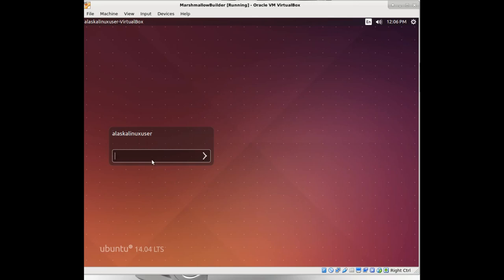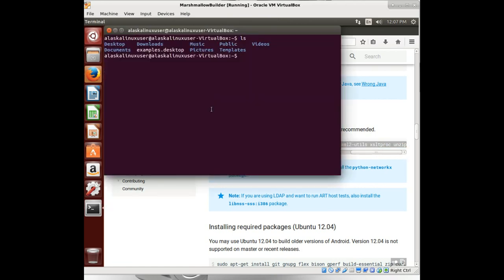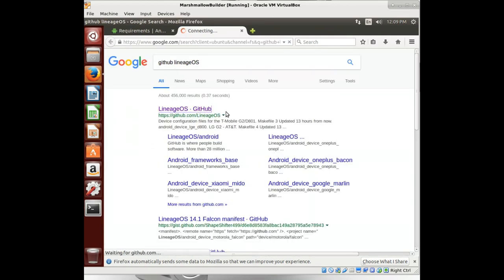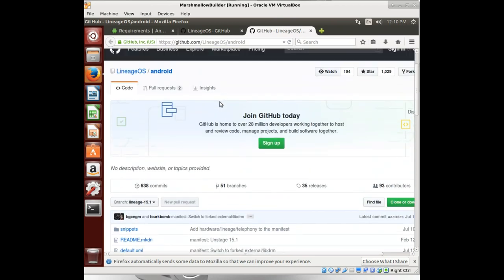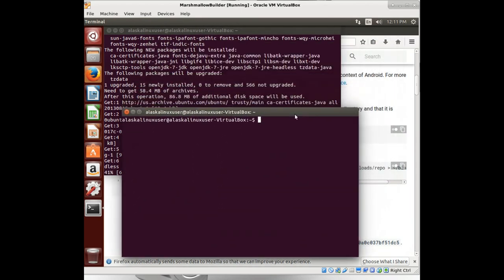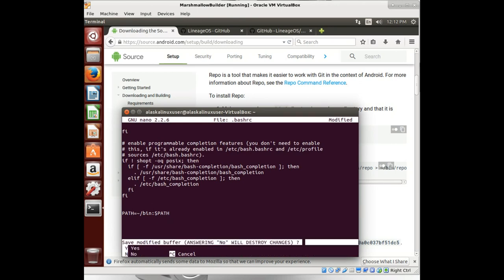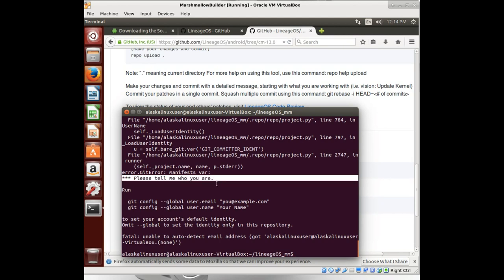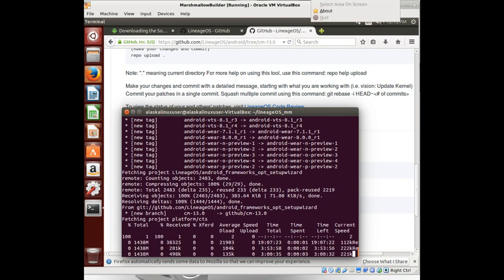Introduction While Setting Up Lineage MM